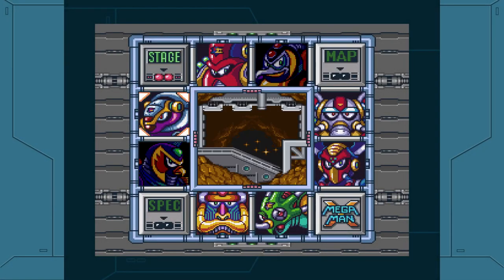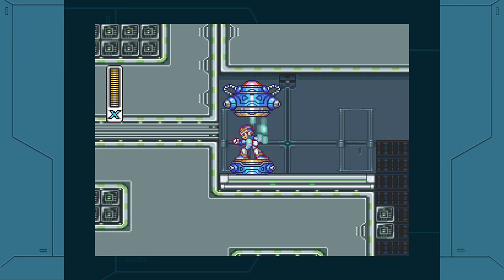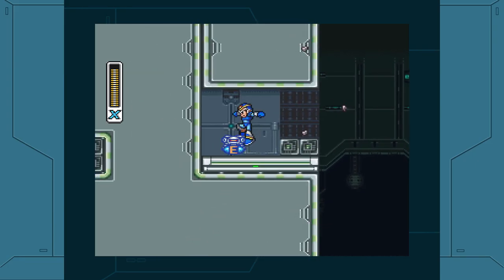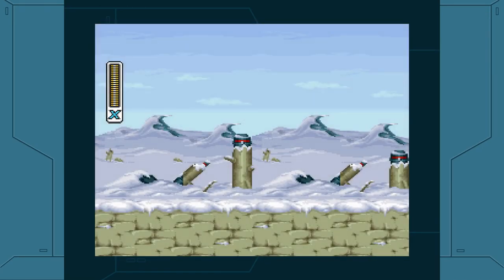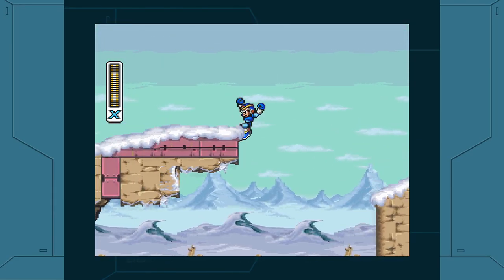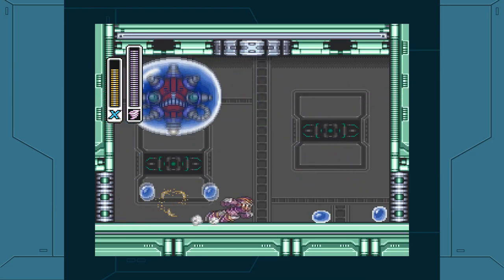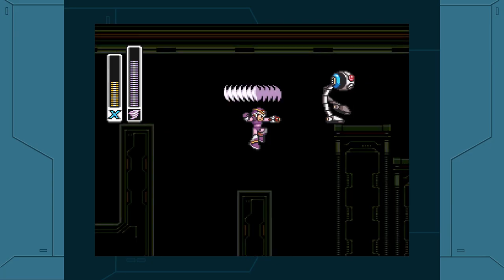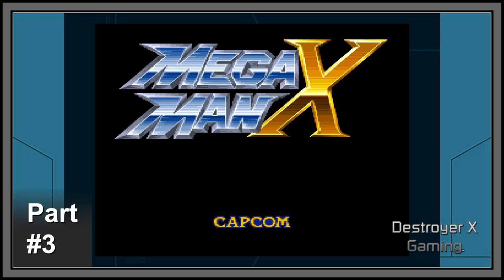Let's Play Mega Man X - Part 3 (Flame Mammoth and Spark Mandrill)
The action continues in Part 3 of Let's Play Mega Man X as we take on Flame Mammoth in the Factory Stage and engage in combat with Spark Mandrill in the Power Plant stage.

Additionally, we pick up three Heart Tanks, a Sub Tank, and the Arm Parts (albeit, I had a little bit of trouble getting the Arm Parts).

Four Maverick Reploids have been defeated, and four more Maverick Reploids remain!

Chapters:

00:00 Beginning of Video
00:28 Factory Stage
05:14 Flame Mammoth Boss Fight
06:09 You Get Fire Wave
06:34 Back to Snow Mountain Stage
09:11 Power Plant Stage
12:44 Spark Mandrill
14:15 End of Video